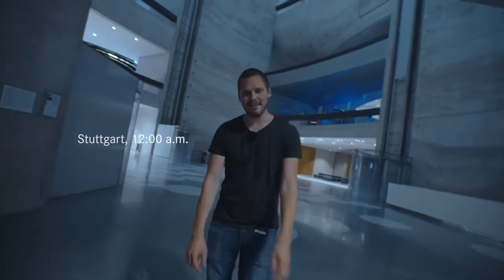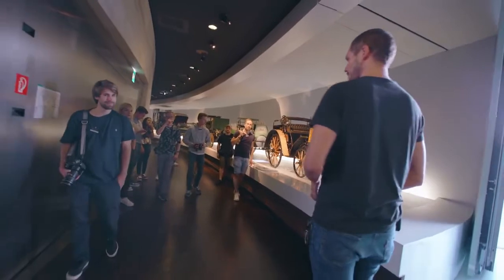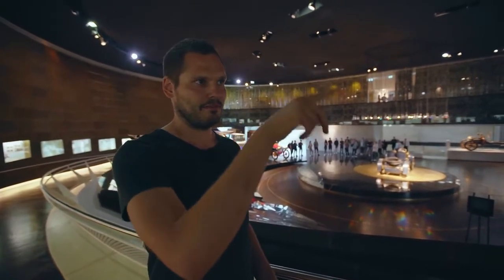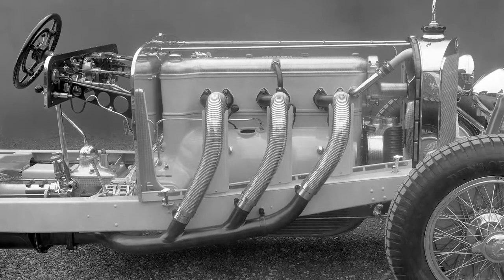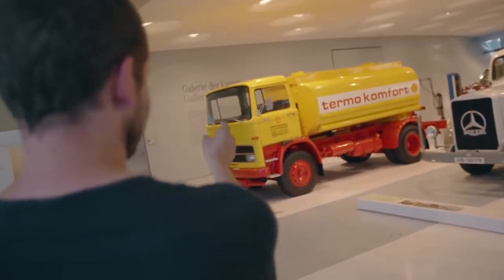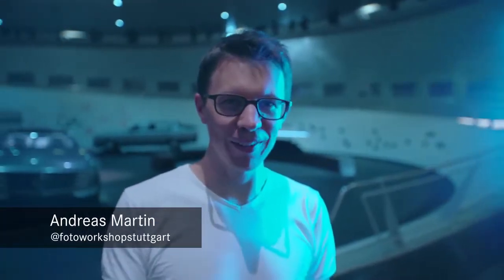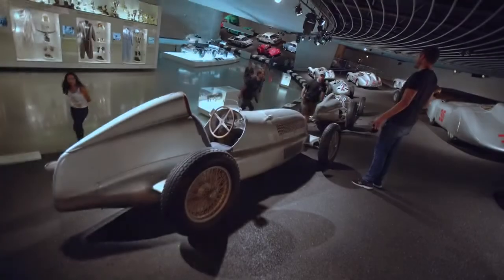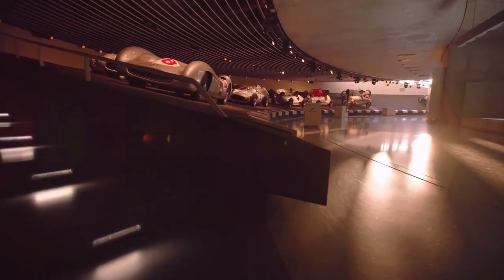Mercedes Benz Museum Full Tour.